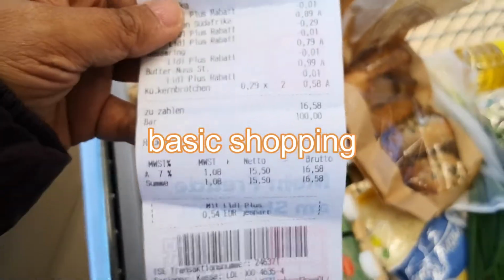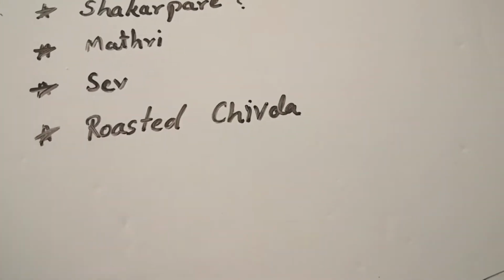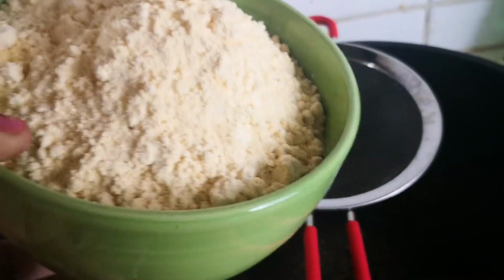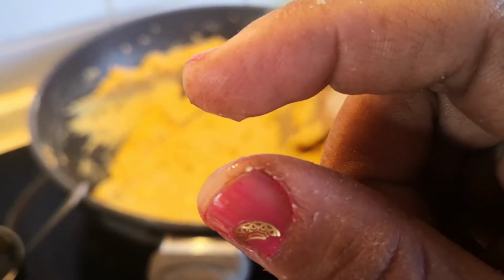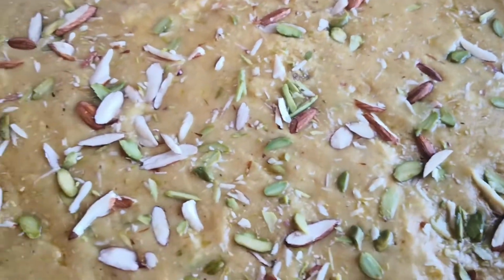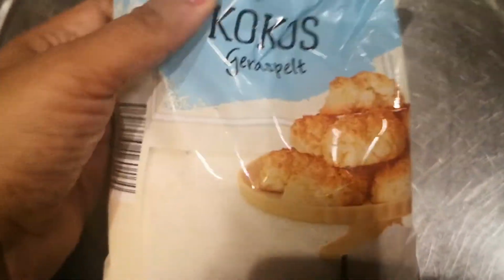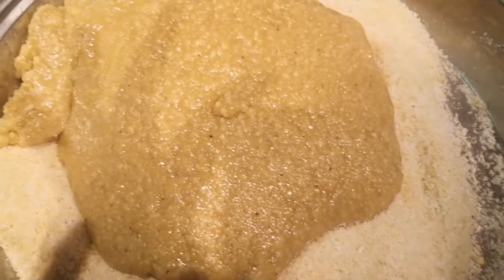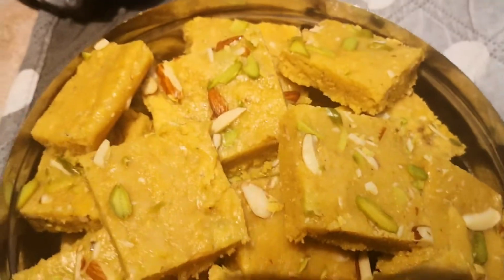making Indian sweets for Diwali | vlog - recipe | बन गयी दिवाली की मिठाई जर्मनी में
1:22 basic shopping
1:44 Planning and preparation
3:43 Besan Barfi
Chickpea fudge
Kichererbsen Süssigkeit
6:12 my kaju katli didn´t set,
so I made laddu :(